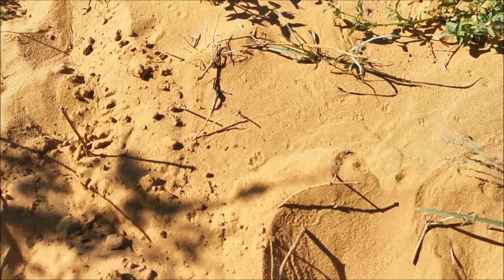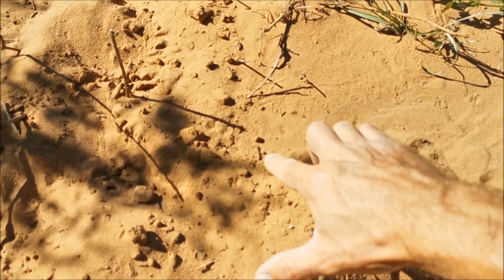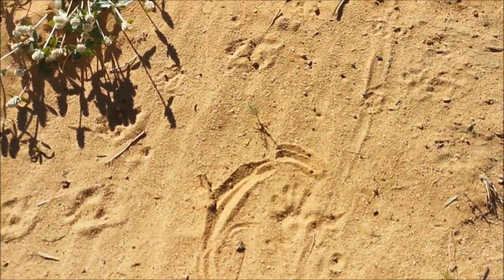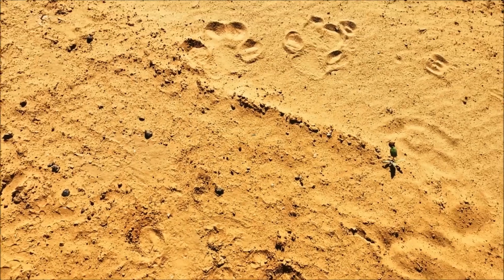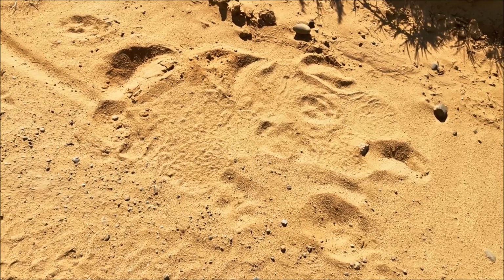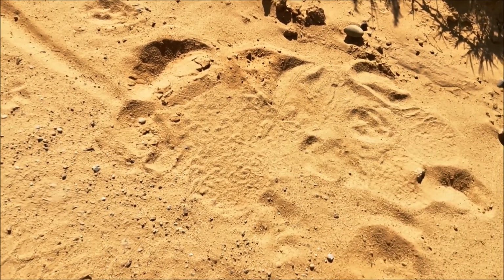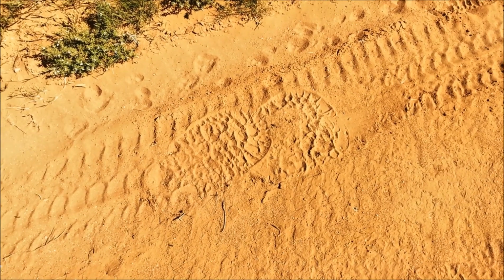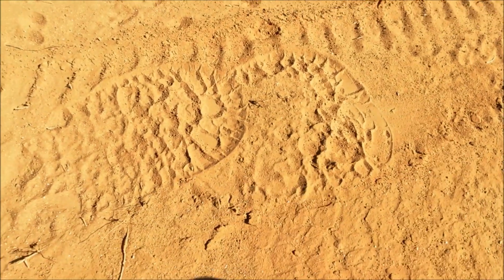Shamwari Lockdown Series: Episode 2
In this episode of the Shamwari Lockdown Series, Head Ranger Andrew Kearney teaches us about animal spoor.